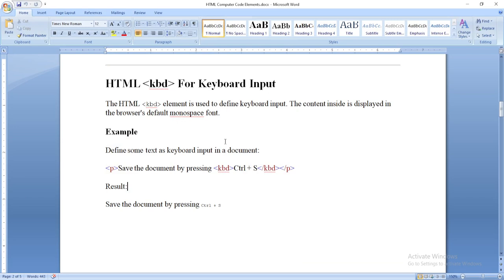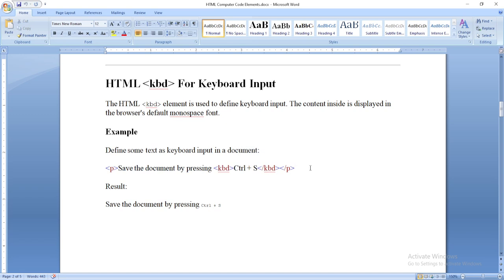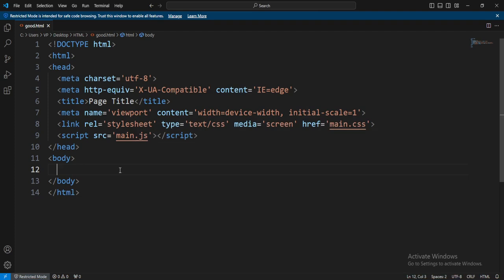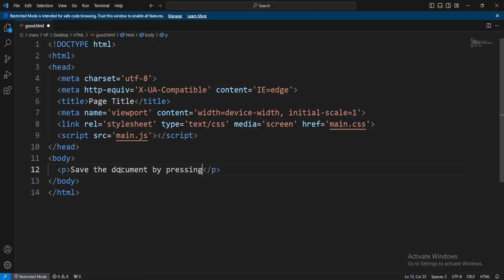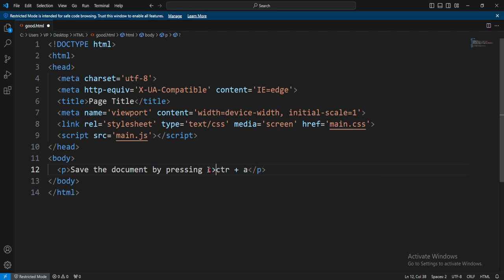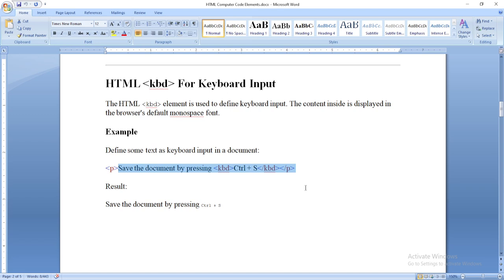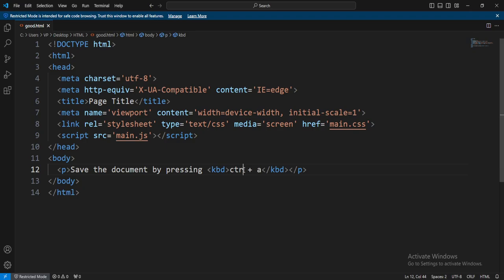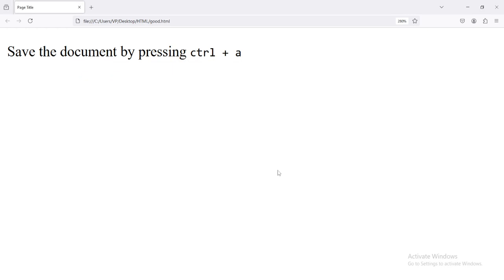Haa... 😲 HTML Tutorial for Beginners: 156 kbd Element For Keyboard Input in HTML CSS JAVASCRIPT